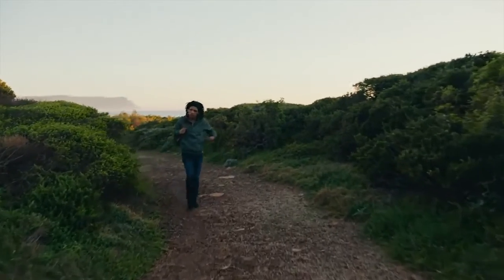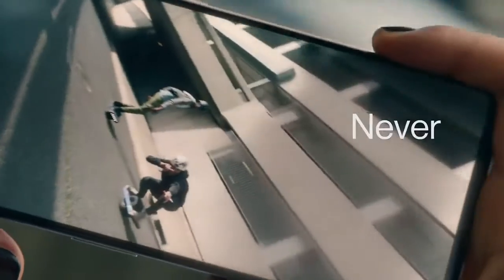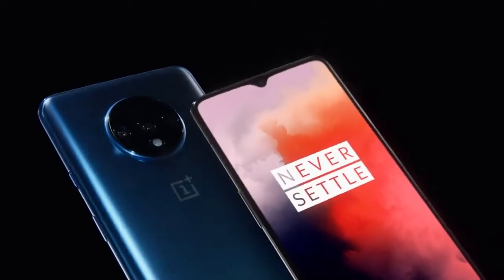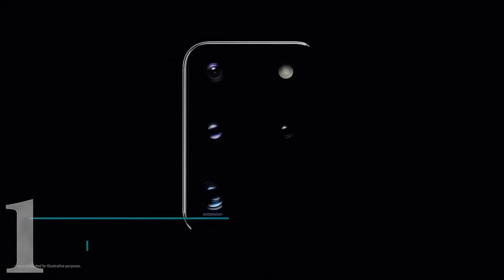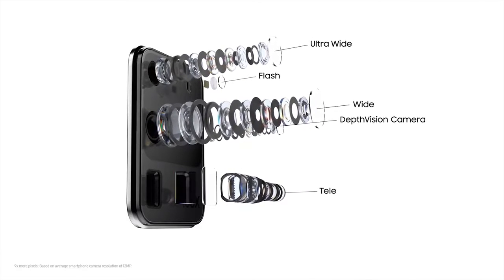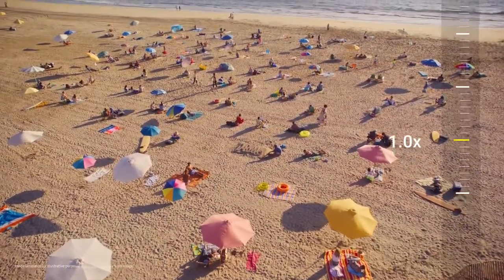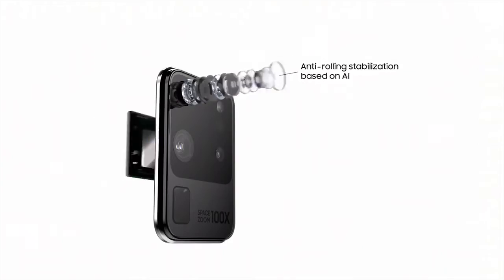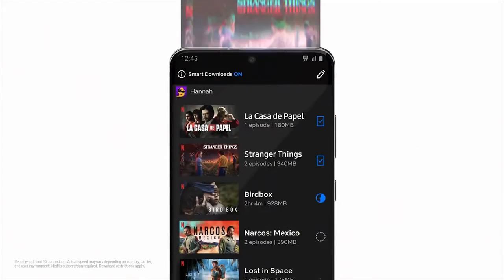REVIEW TOP HITS 5 WORLD BEST Smartphone Cameras 2020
Best camera mobile phones 2020
New camera phones 2020
Best Camera Phones 2020

You will find many more new things .

Original Oppo Reno 3 Pro 5G Smartphone 12G+256GB
Screen Protector Film for ZTE Axon 10s Pro
Oneplus 7 Pro 256GB, 8GB, Dual Sim
Original VIVO X30 Pro 5G Mobile 8G+128GB
Xiaomi Mi Note 10 128GB 108MP (Glacier White)
Xiaomi Mi Note 10 128GB 108MP (Midnight Black)
Samsung Galaxy S20 Ultra (Cosmic Black)
Samsung Galaxy S20 Ultra (Cosmic Gray)